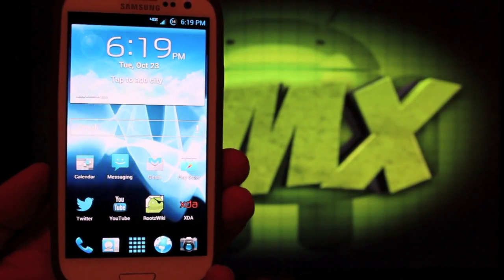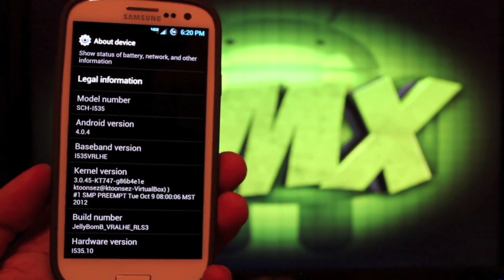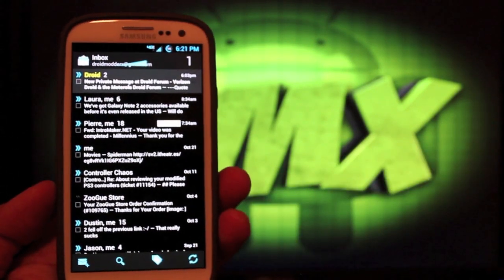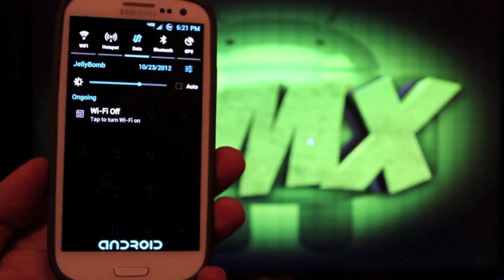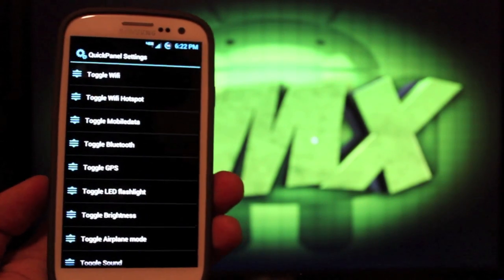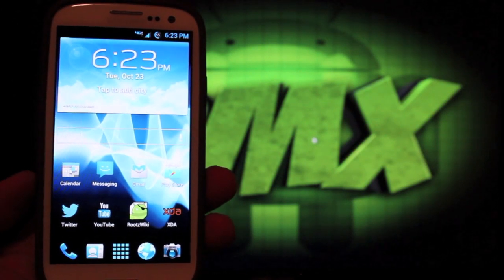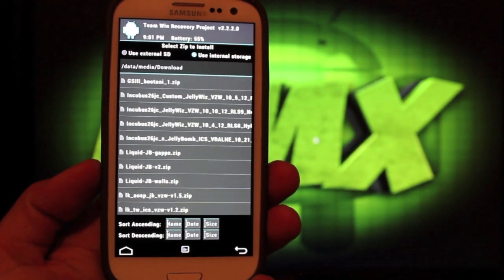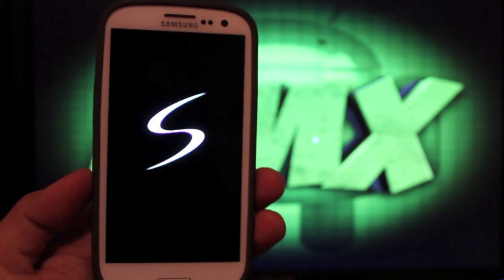Verizon Galaxy S III JellyBomb Rls3 Rom Custom Touchwiz [Full REVIEW]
This rom is ICS but it is one of the fastest most stable builds of ICS for the VZW SGS3 to date. Of course it includes a sick theme, and even some customization options.